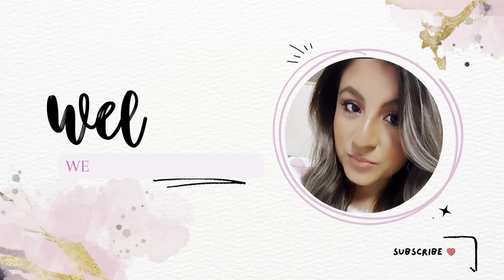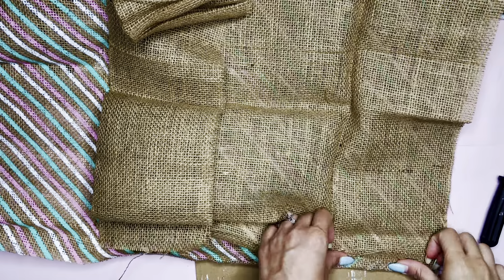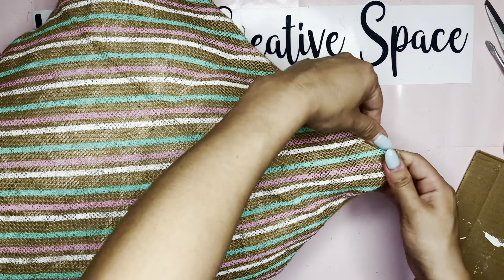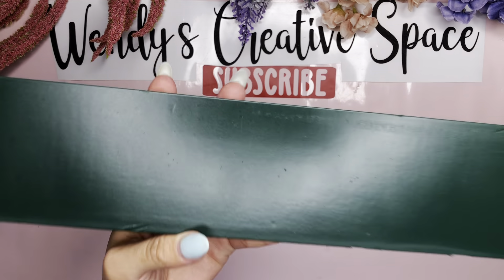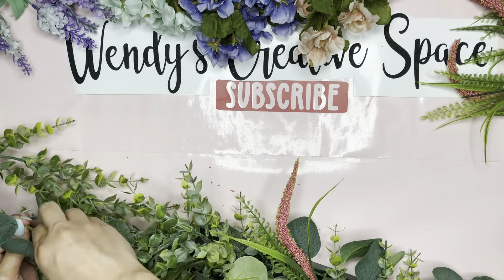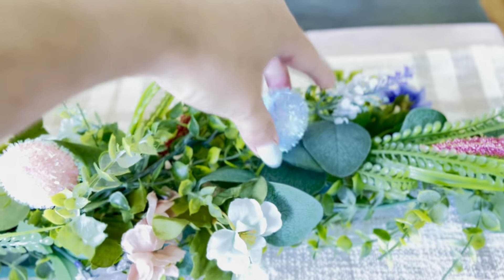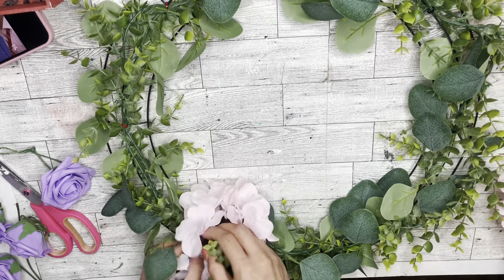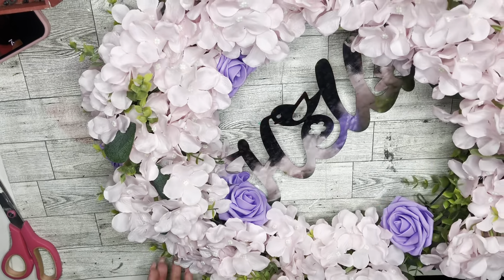Easy Spring DIYs | Dollar Tree DIYS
Hello Creative Squad! In today's video, I have some Easy DIYs Spring, that can be perfect for outdoors and indoors. The purpose of this video is to use what we have at home or repurpose what we already have. I love color and this video is full of it, perfect for Spring time. I hope you love todays ideas.

Paint & Tools

Amazon Favorites

Greenery Garland:

Foam Flowers used:
Purple foam Roses
White Peonies
Pink, Ivory & Burgundy Roses

Throw Pillows

Glue Gun

Heat Gun